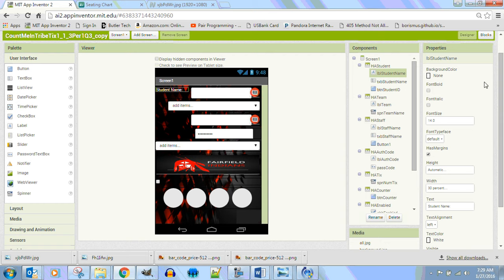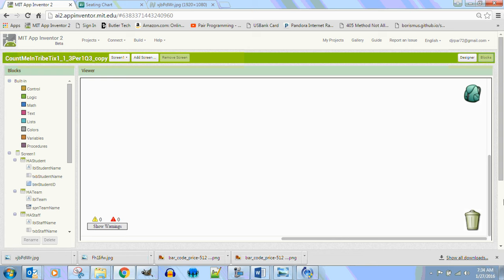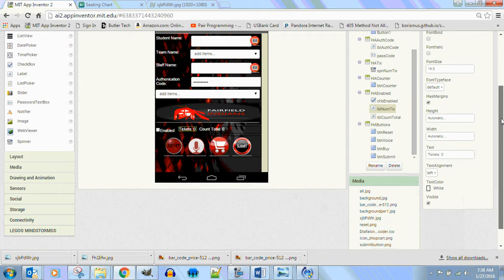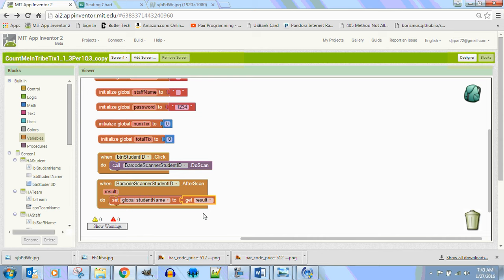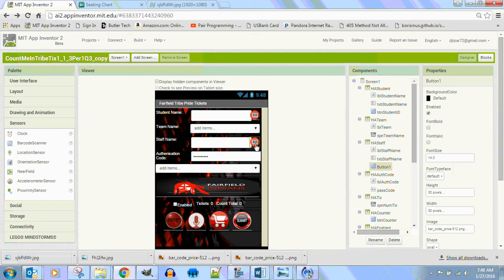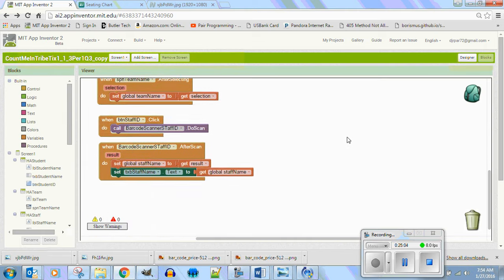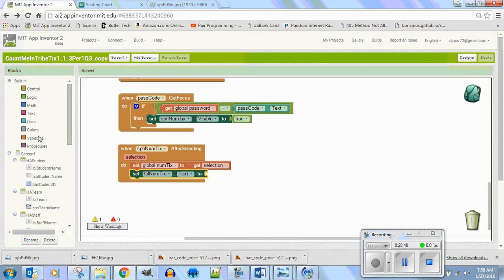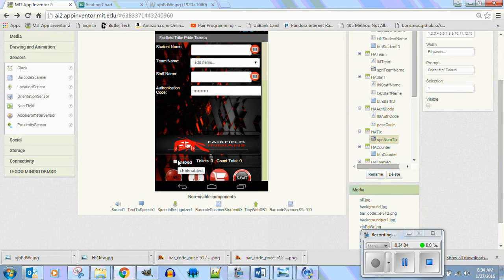TribeTixCodeBlocksPart1BarCodeScanVariablesCounter1 27 2016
Count Me In 1.1.3 Tribe Tix App Code Blocks Part 1.  Adding code for Barcode Scanners, Creating variables, and executing counting.